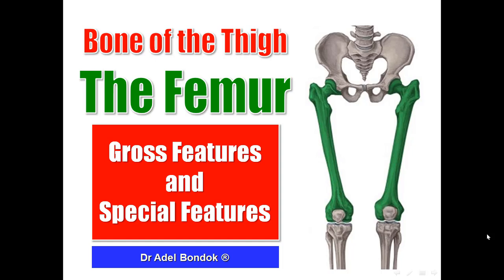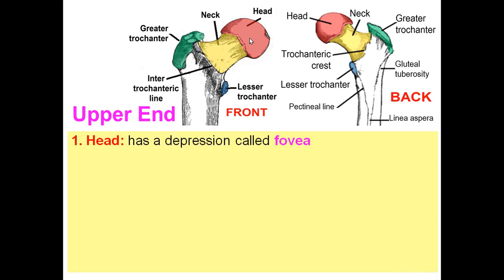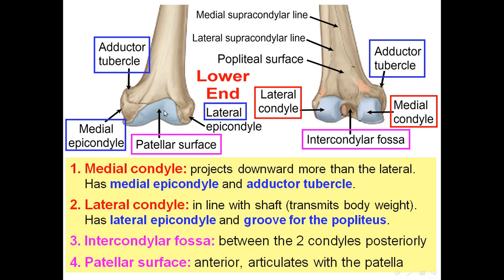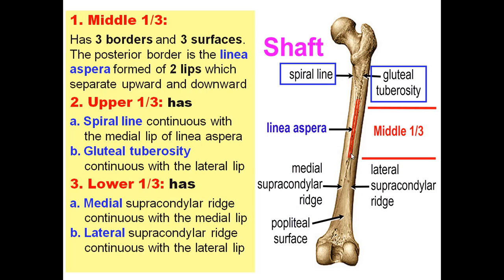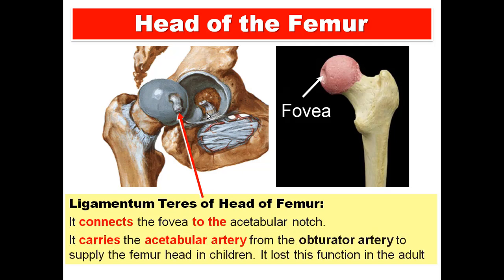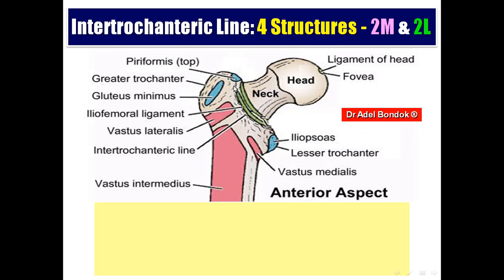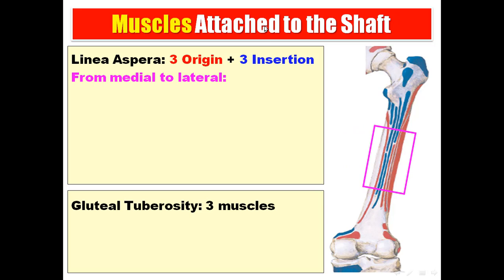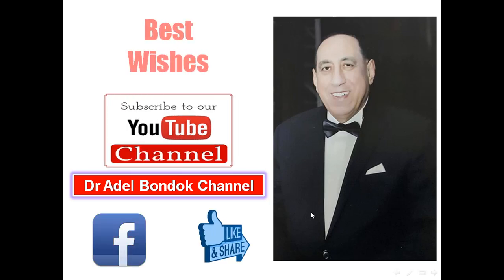Anatomy of the Femur, Osteology, Dr Adel Bondok Making Anatomy Simple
The video describes the general and special features of the femur including:
1. Anatomical features of the femur (the shaft and the upper and lower end).
2. Arterial supply of the head of femur and avascular necrosis of head of femur.
3. Muscles attached to the femur.
4. Ligaments attached to the femur.
5. Articulations of the femur and the type of each joint.